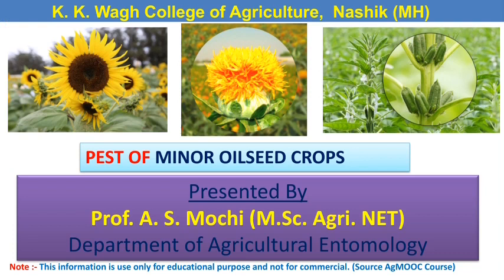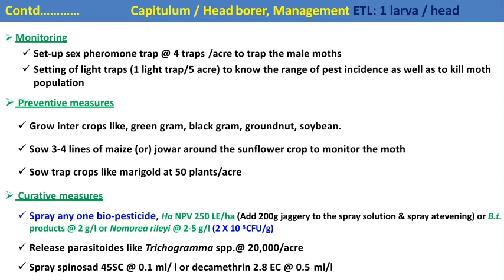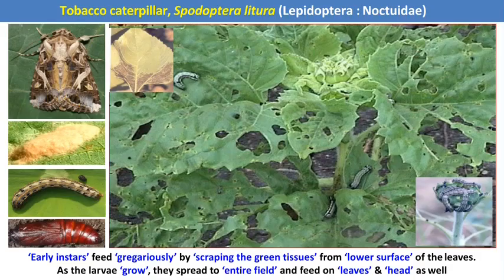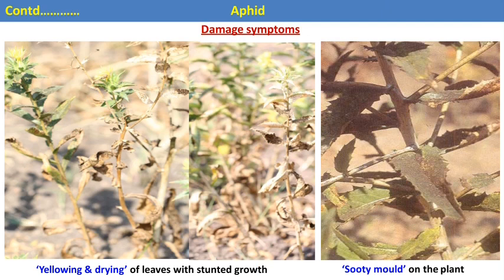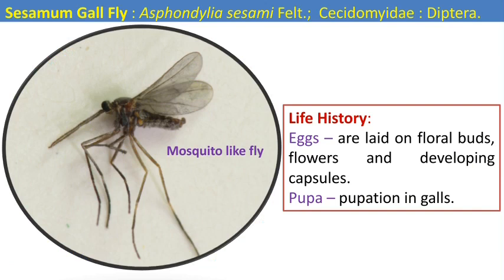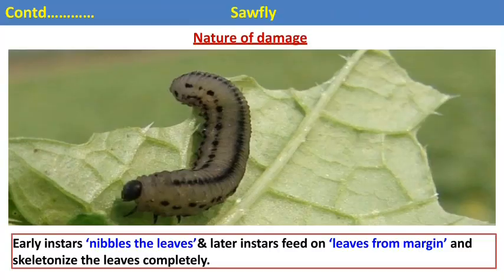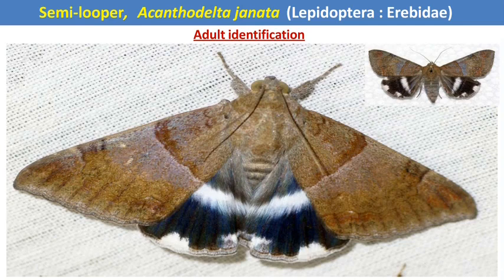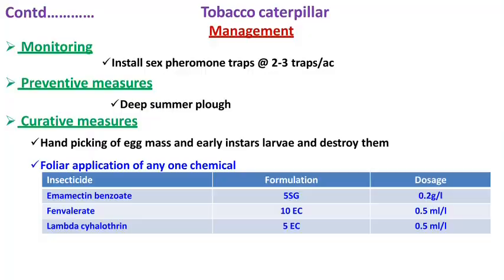Pest of minor oilseed crops and their management